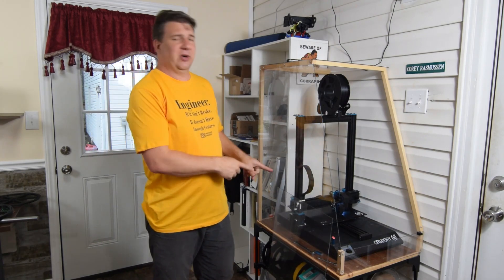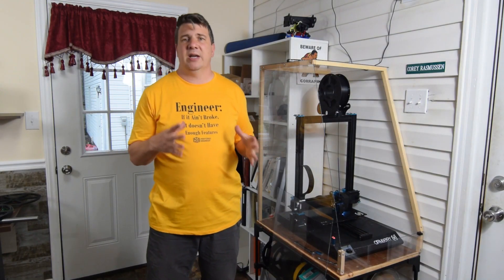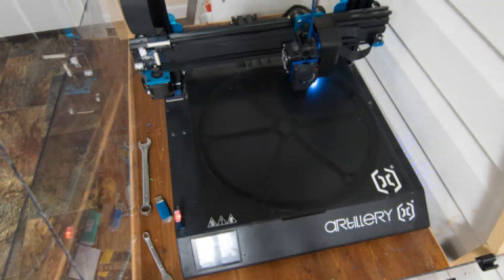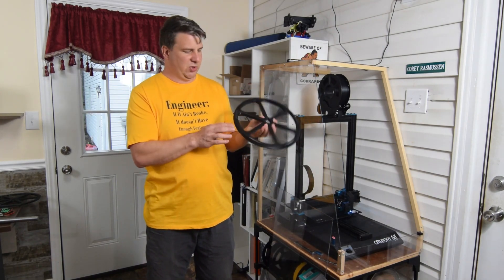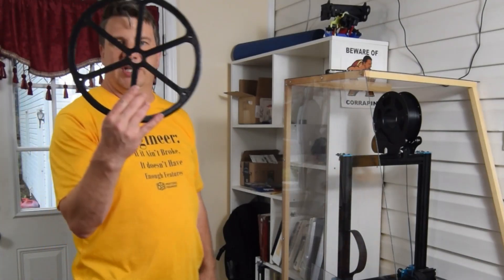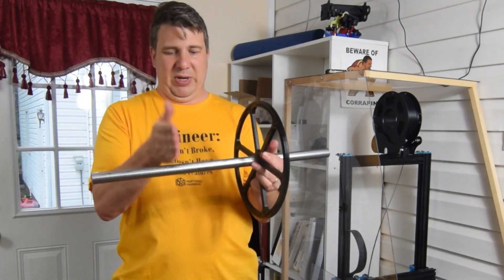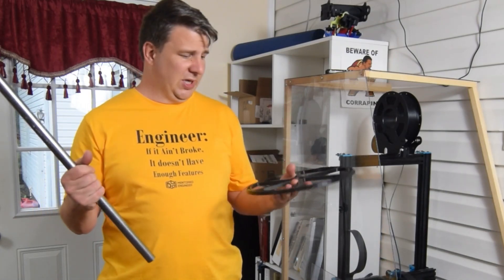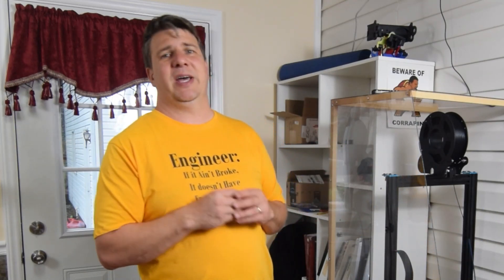Launch Drum Design - Tilley's Terror Backyard Roller Coaster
Projects like this are expensive and take a while.  I need help.  I've created a YouTube Membership channel to help others design and build your own backyard coaster.  Take a minute to check out the channel.  Perks of joining are:

Invitation to Ride Once Complete

Shout out in up coming videos

Your name engraved on a plaque to be mounted on the coaster